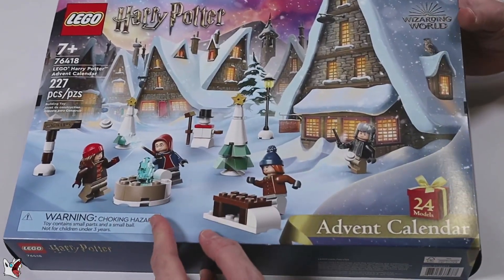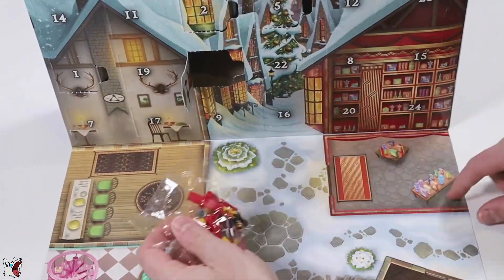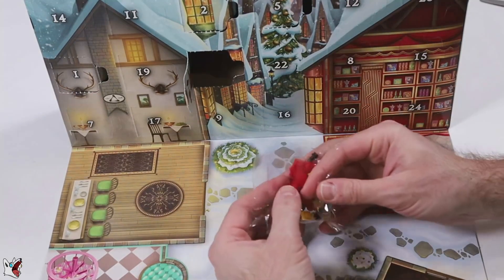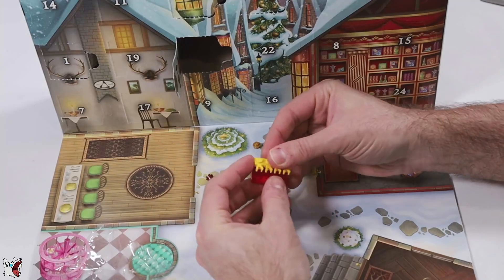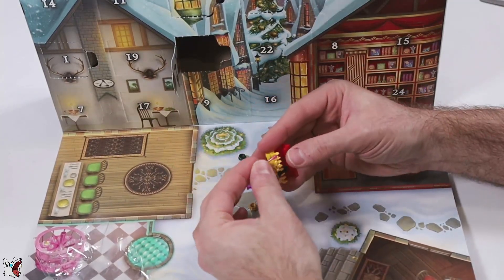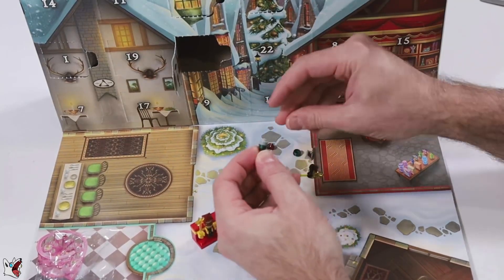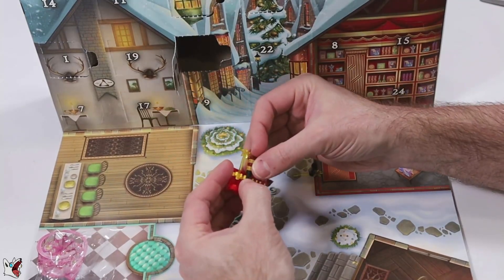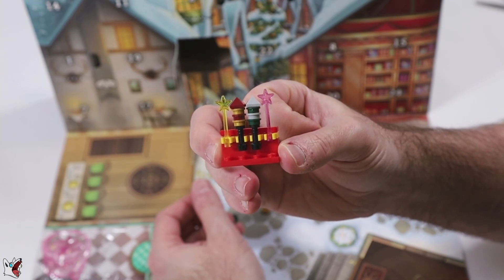LEGO Harry Potter 2023 Advent Calendar - December 6th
Young Ron has joined our minifigure lineup with yesterday's opening. I can't wait to see what's behind our sixth door!

Collection : LEGO Harry Potter
Model : # 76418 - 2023 Advent Calendar
Piece count : 227 pieces